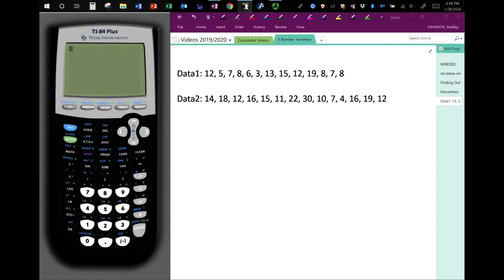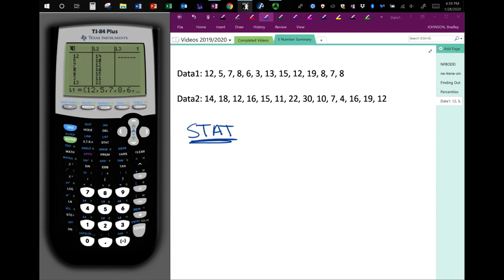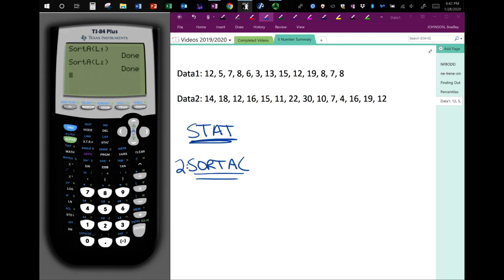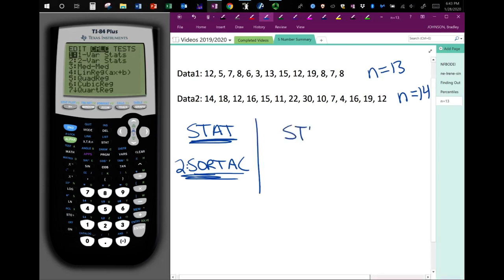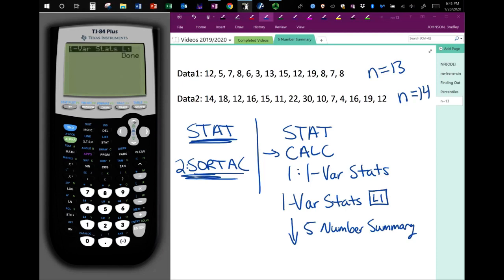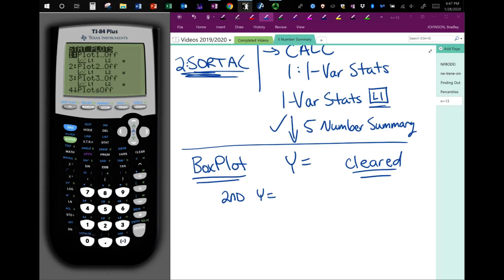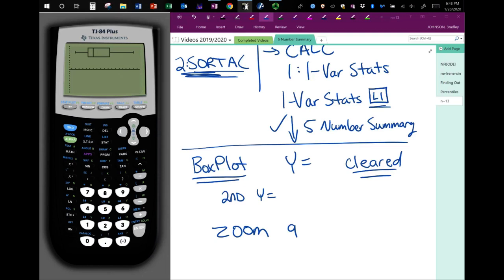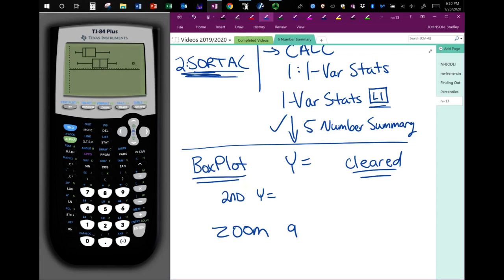5 Number Summary - Part 2 Calculator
Making a boxplot and checking the 5 number summary in your calculator.